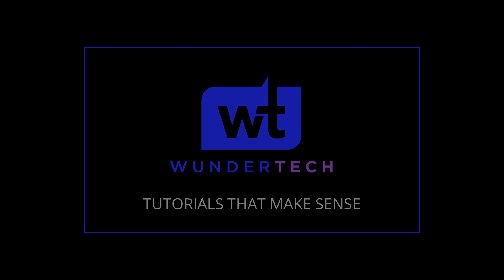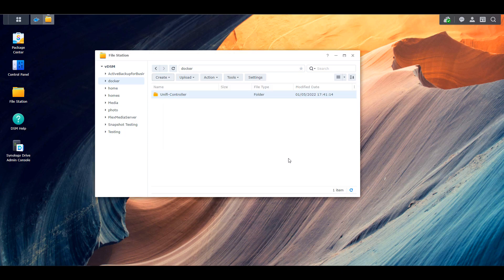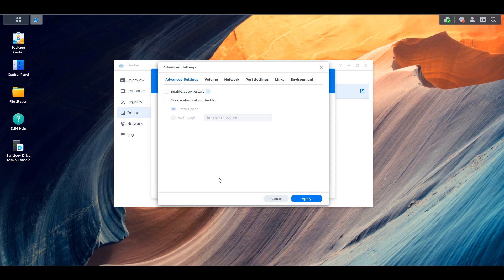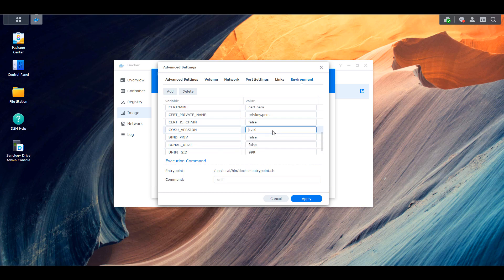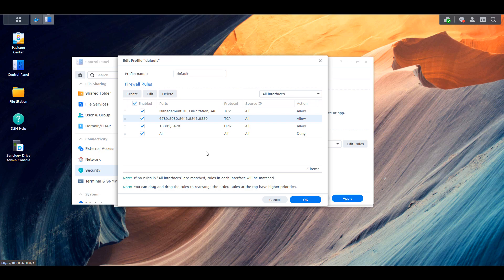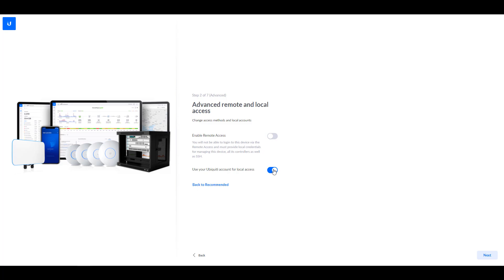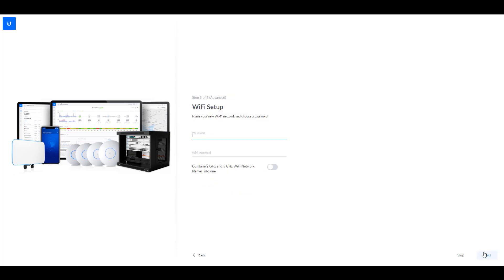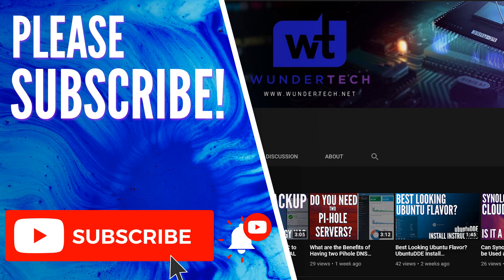Self-Host the Unifi Controller on a Synology NAS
This tutorial shows how to self-host the Unifi Controller on a Synology NAS! Since the Unifi-Controller easily runs in docker and Synology NAS devices are generally running 24/7, it's the perfect device to use!